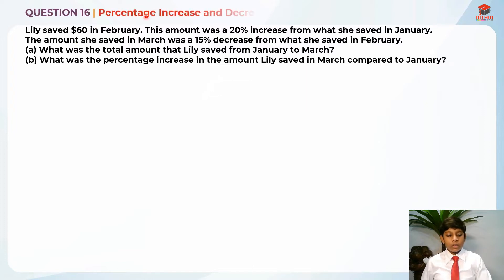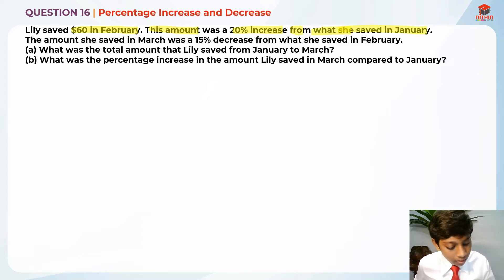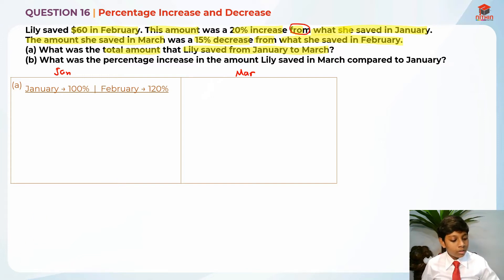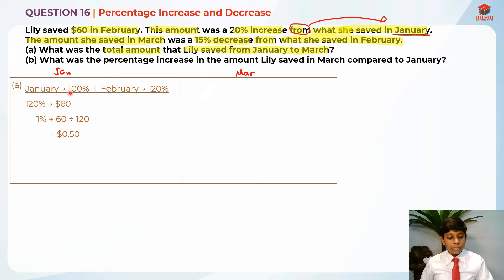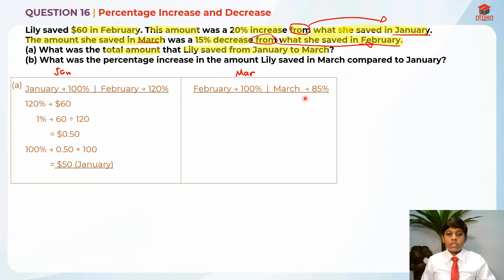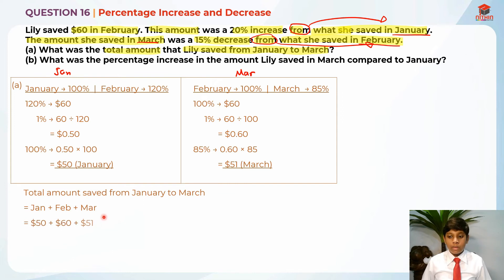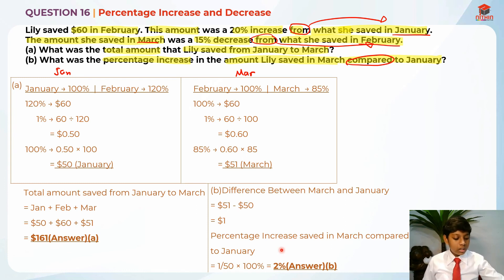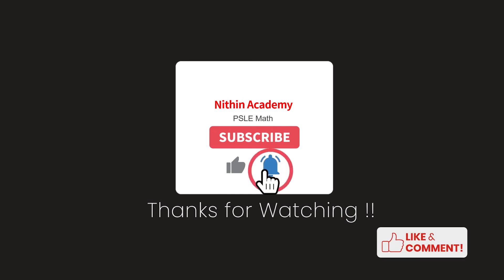PSLE Math 2018 | Paper 2 Question 16 | Primary 6 Singapore | Percentage Increase & Decrease